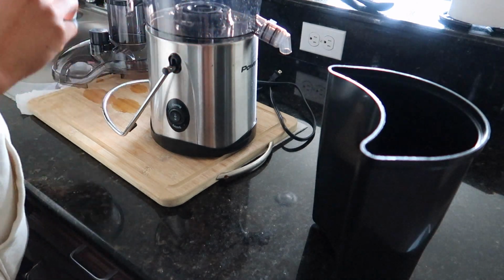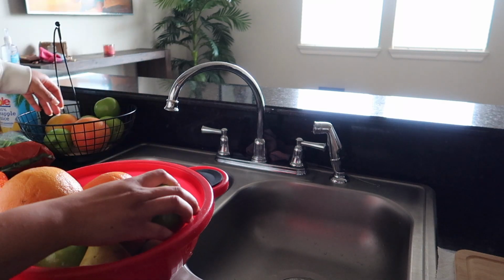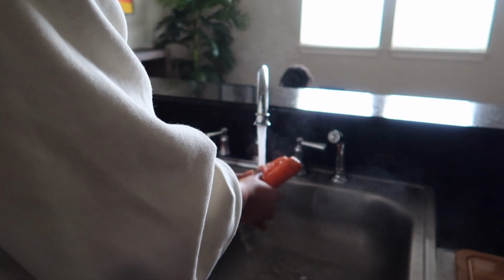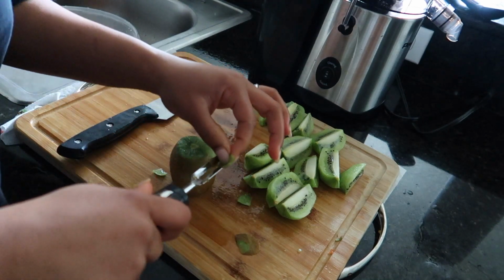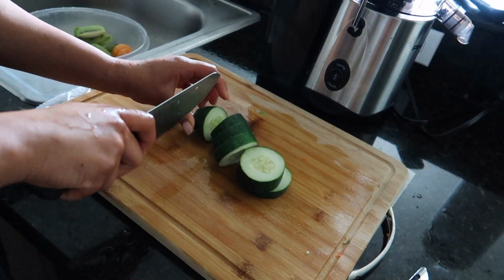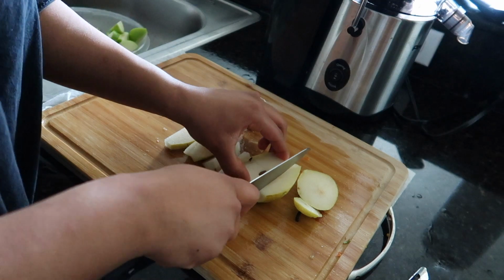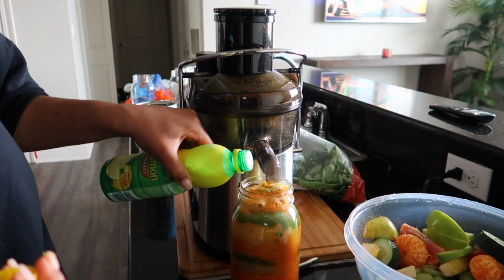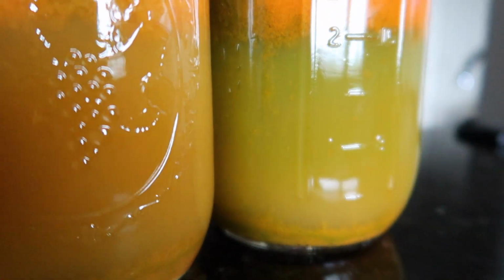HOW TO: JUICE FOR BEGINNERS 2021| JUICING 1 ON 1 | KelseaRaé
FINALLY A JUICING VIDEO‼️ I Hope Y’all Found This Video Helpful❤️

                                      ❤️ FAQ ❤️

-Age: 25
-Race: Black On Black
-Camera To Film: Canon G7X Mark ll
-Editing: iMovie
- Music Lakey Inspired